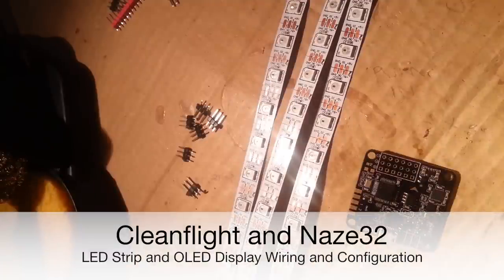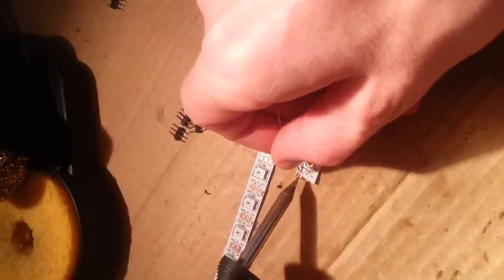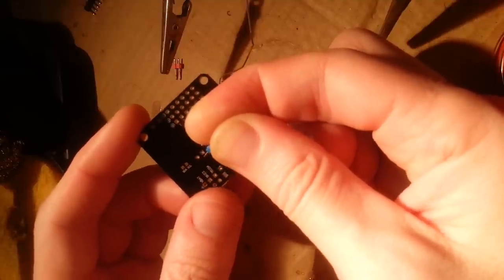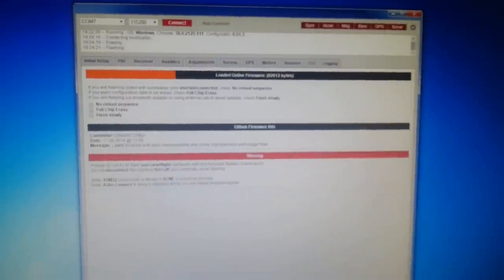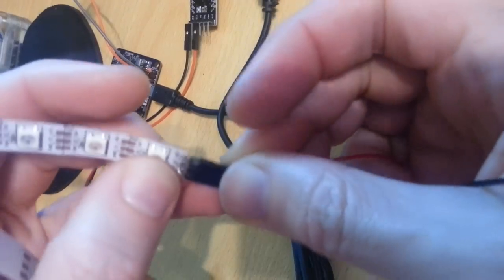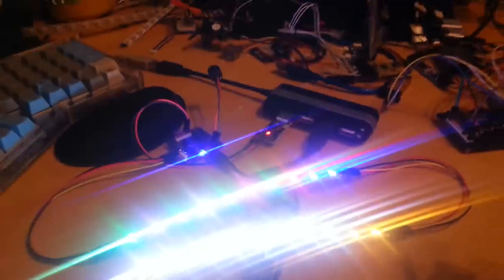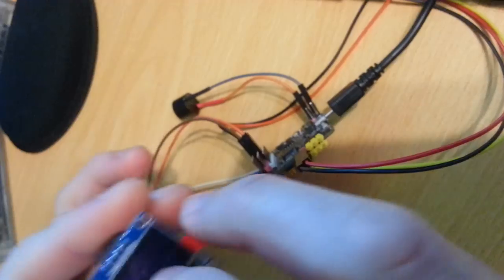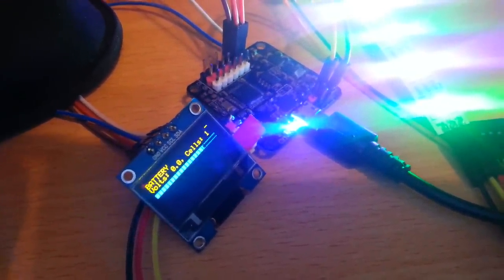Cleanflight LED Strip and OLED Display Wiring and Setup